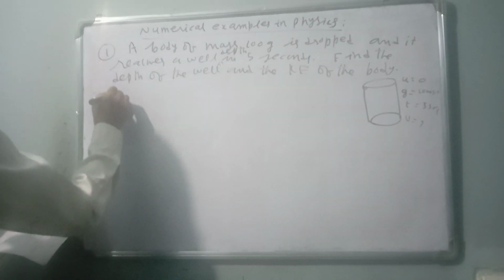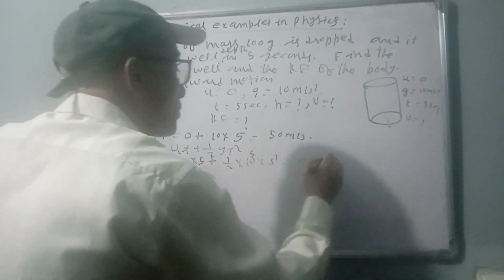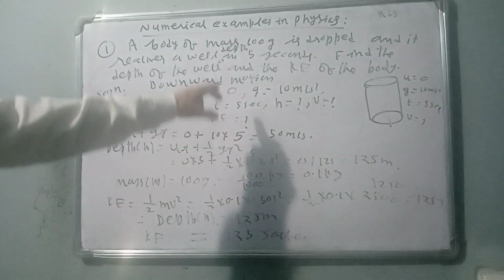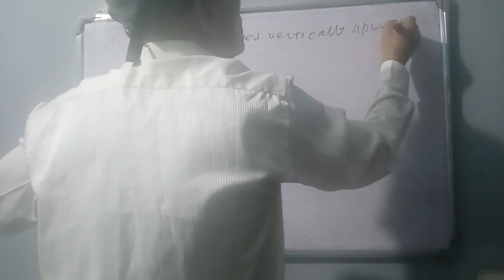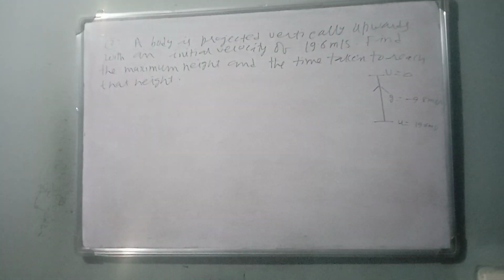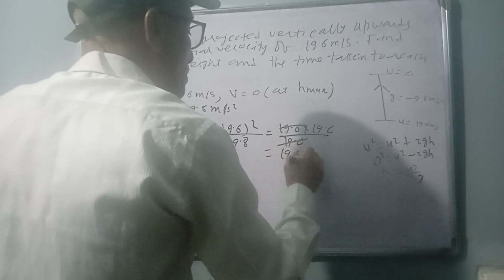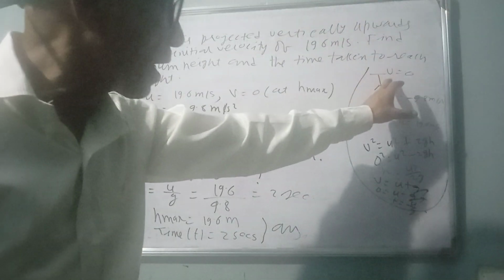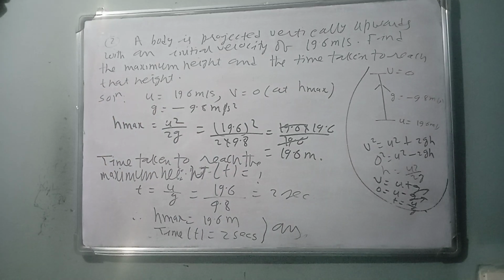Physics Numericals part 1